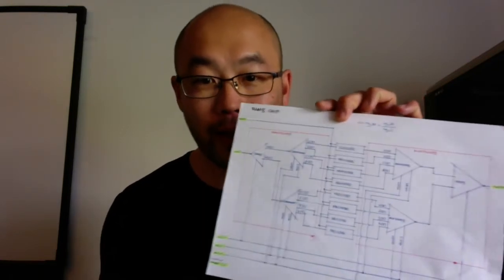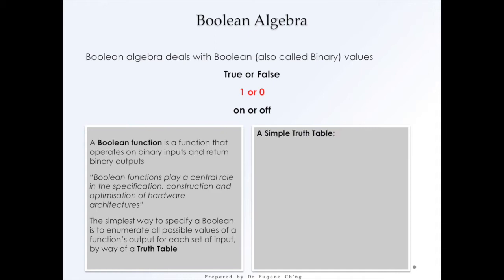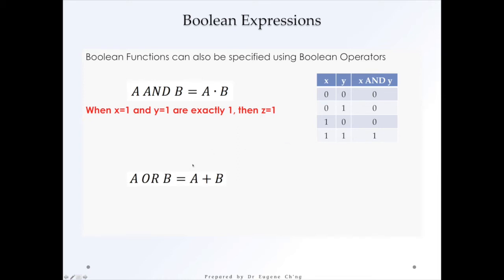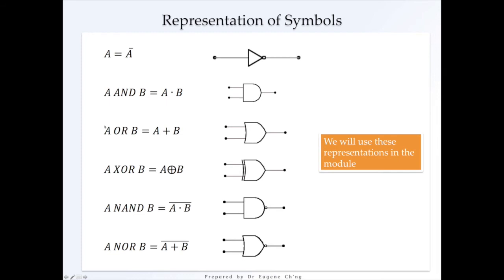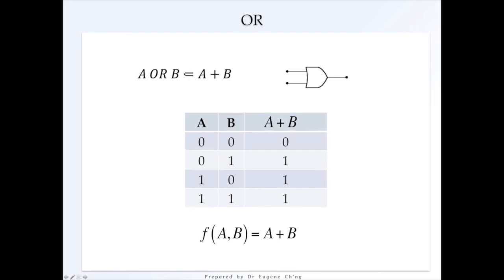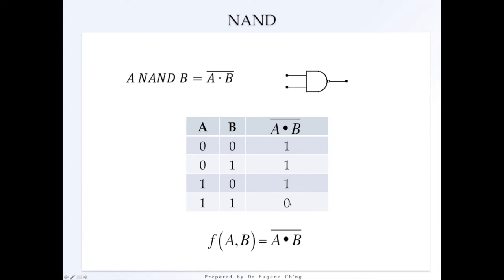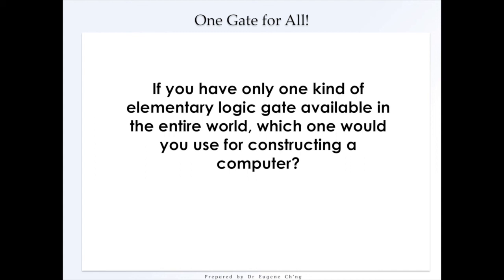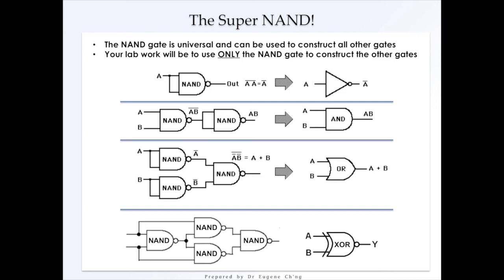Nand2tetris with Diagrams (Part 3): Logic Gates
Building a Modern Computer System
Based on the nand2tetris book "Elements of Computing Systems"

3BeNHRSMjr7iJKRhfyosJWXR11HFvxeZMp